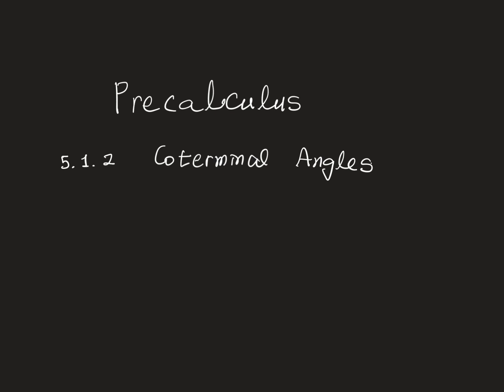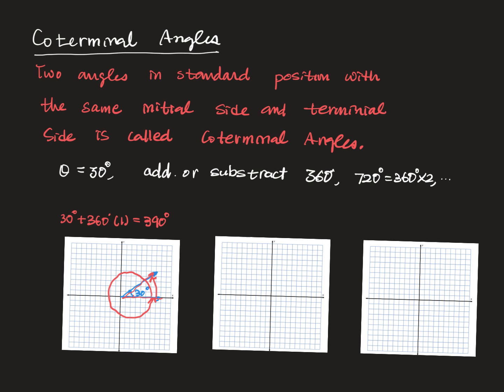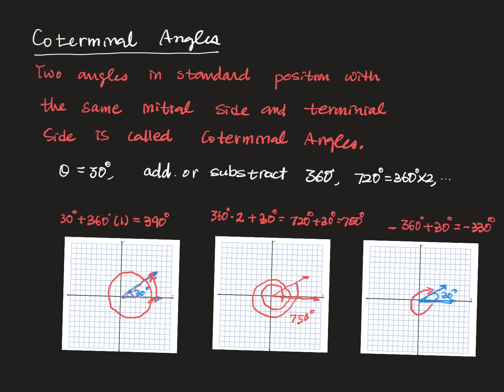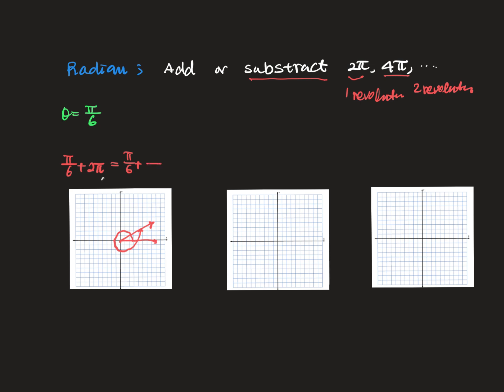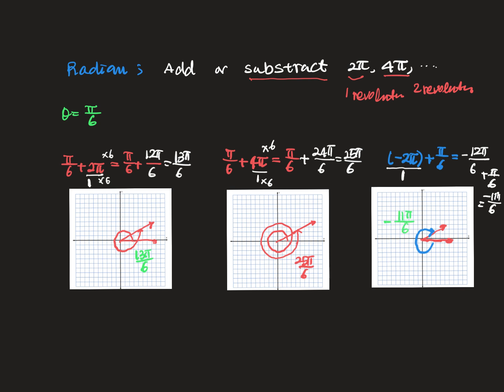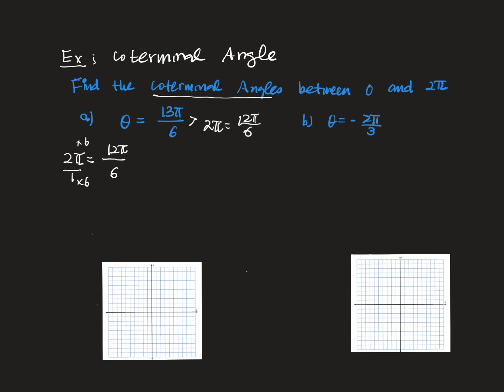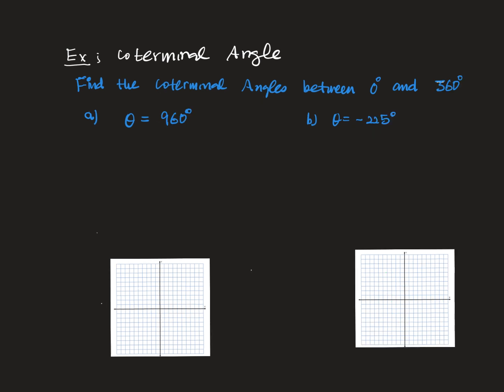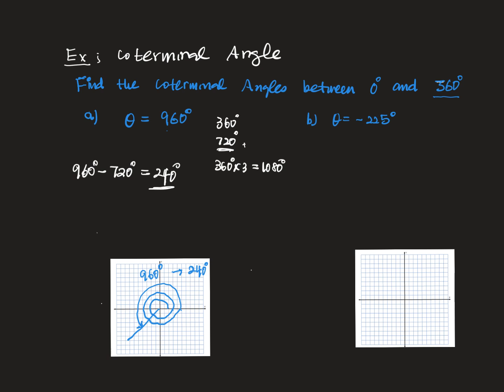5.1.2 Coterminal angles